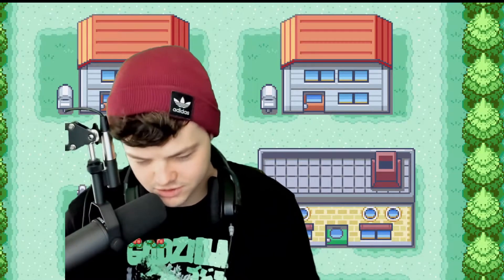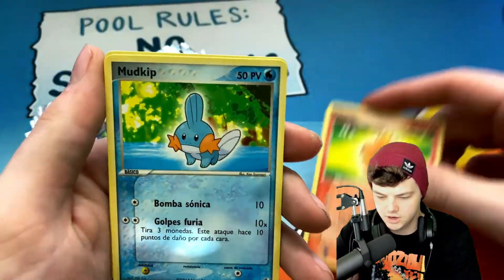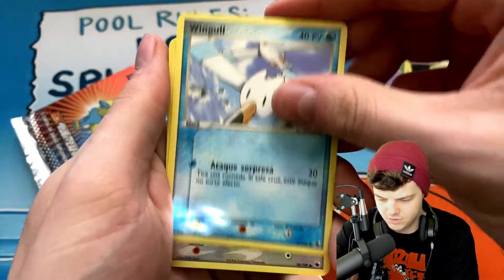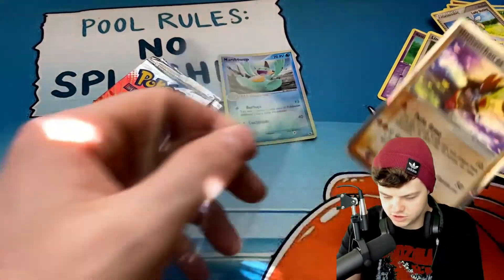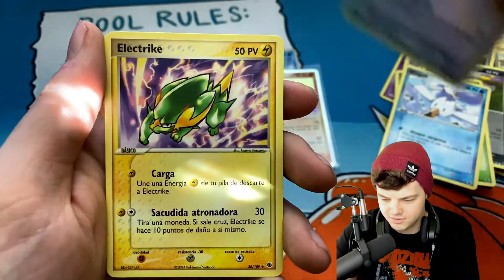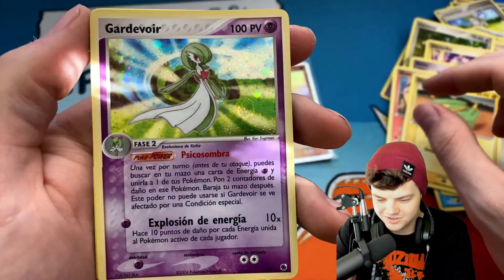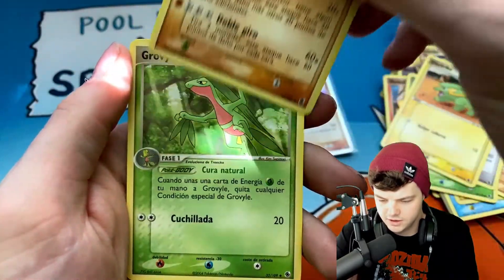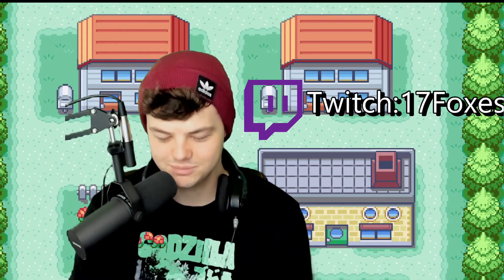Big Vintage Pack opening (Ruby And Sapphire)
Ruby and Sapphire spanish is an awesome set. super cool ex's. What other packs should I open?